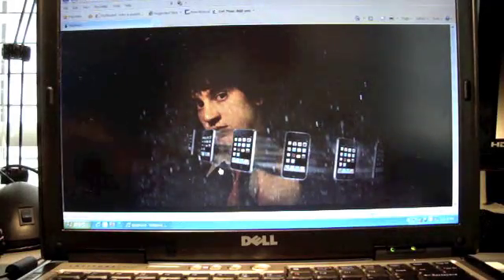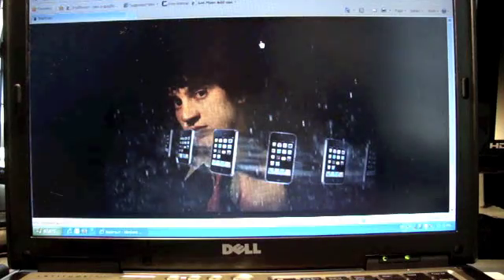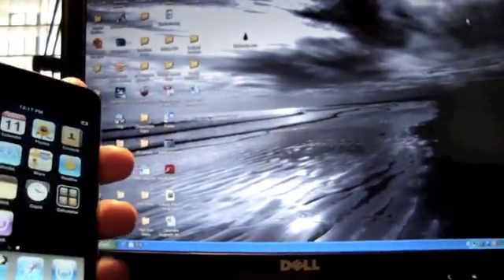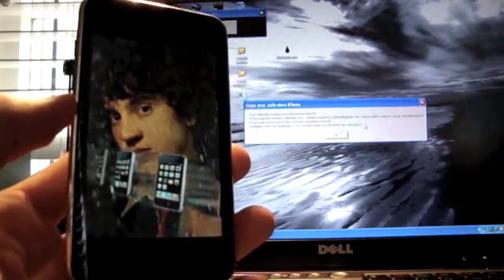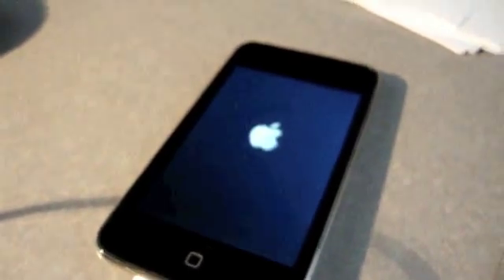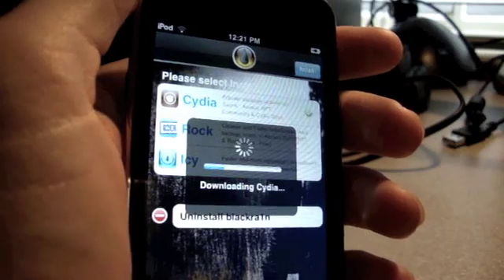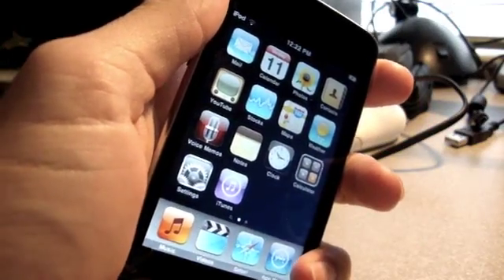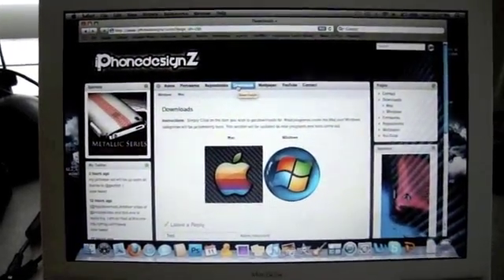Jailbreak NEW 3.1.2 Firmware For All Devices Windows Blackra1n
PLEASE READ

STEP 1 Make sure you are on 3.1.2 firmware and have restarted before performing this jailbreak

IMPORTANT** This will update your baseband so if you need to unlock do not do this on iPhone 3G & 3GS

Click 3 buttons, then you are done!

Blackra1n works for: ALL iPhones and iPods

WARNING If you are jailbreaking iPod Touch 3rd Gen this is tethered so every time you reboot you will need to run blackra1n agian.